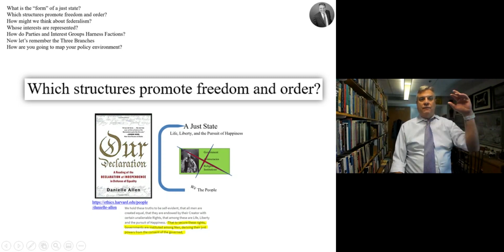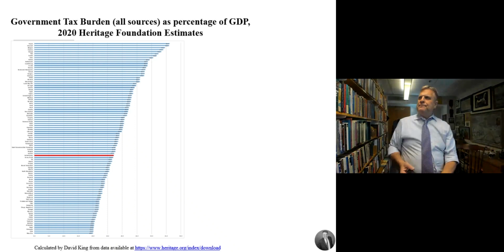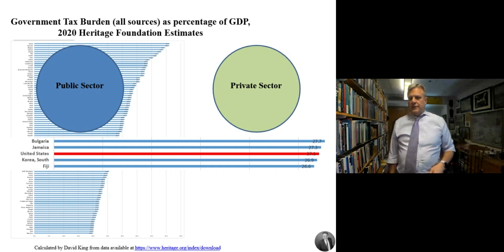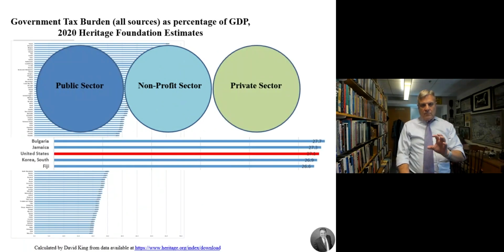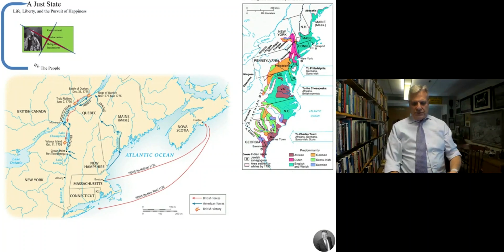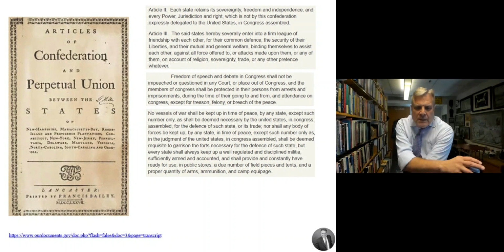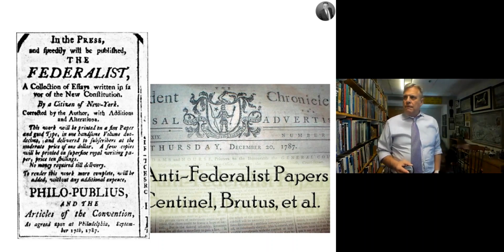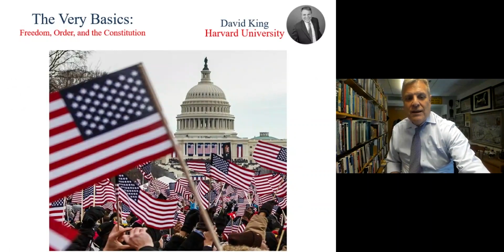2022 The Very Basics Freedom and Order and the Constitution Part 3 of 8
Welcome to the "Very Basics" videos. This is the third of eight videos. They're designed to watch in order, so go back and watch the others first.